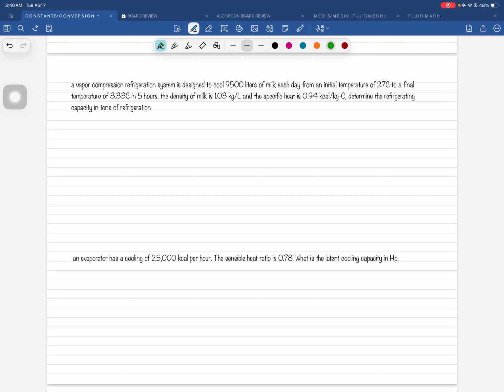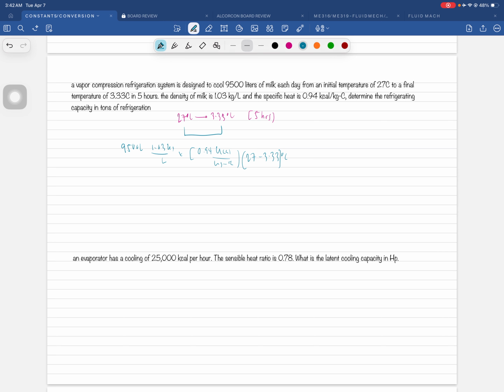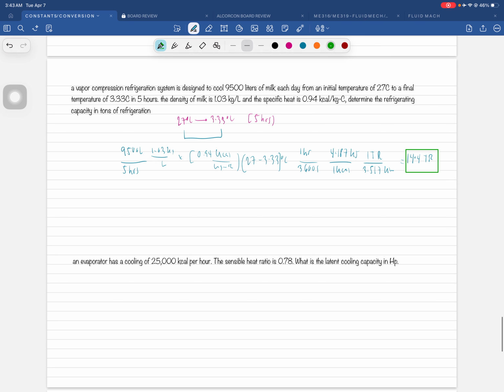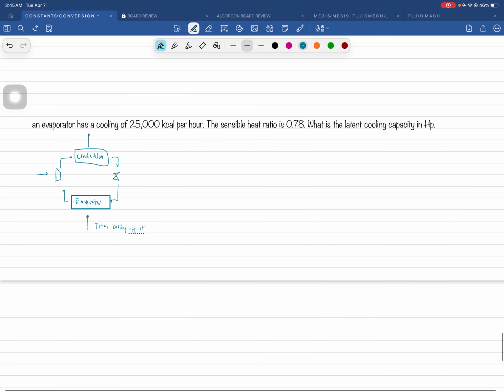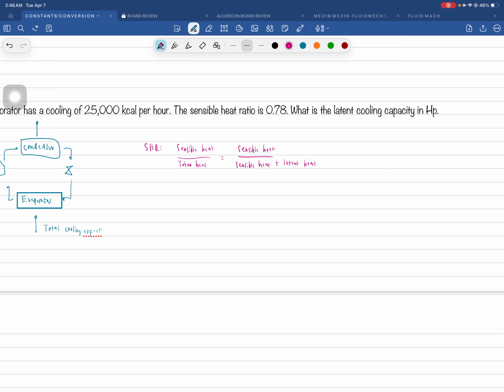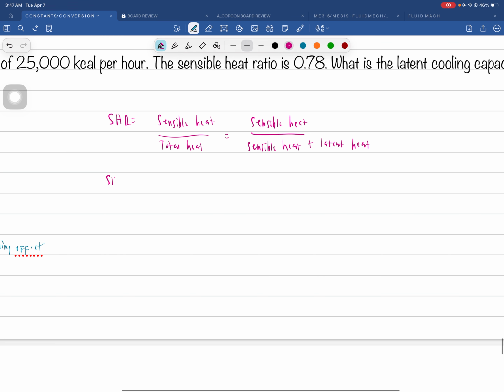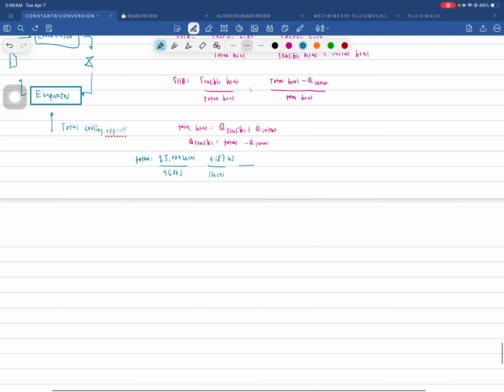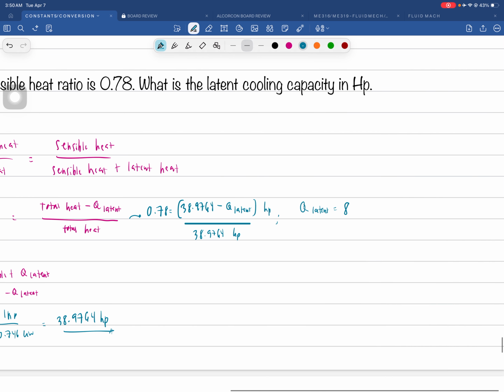Part 3 IPE PPD topics (refrigeration)